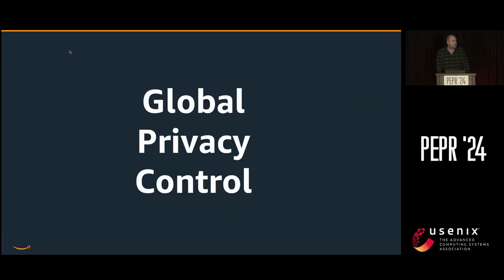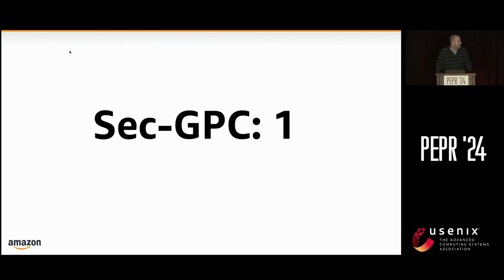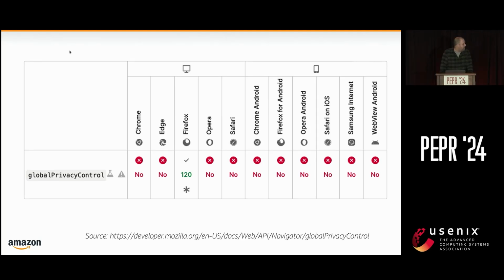PEPR '24 - Lessons Learned Deploying the Global Privacy Control to Millions of Customers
Ryan Guest, Amazon

This talk will focus on how Amazon deployed the Global Privacy Control (Sec-GPC). The Global Privacy Control is a new web technology that allows customers to restrict the sale of their data, the sharing of their data with third parties, and the use of their data for cross-site targeted advertising. The talk starts by summarizing the standard and how the Global Privacy Control works. Then, we will talk about the different lessons learned when deploying the Global Privacy Control to millions of Amazon customers.